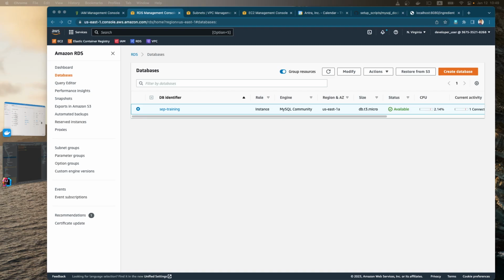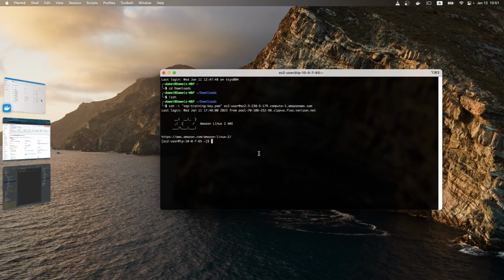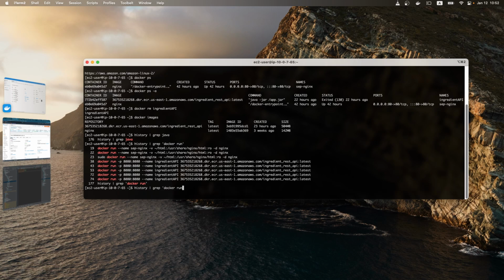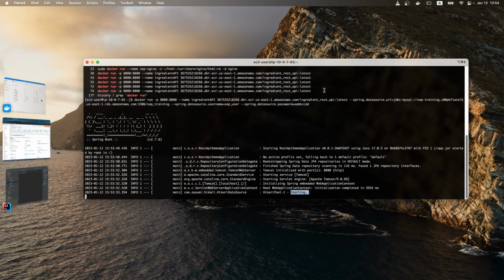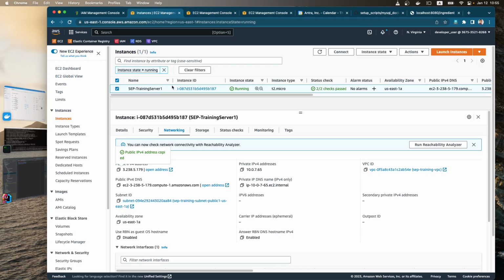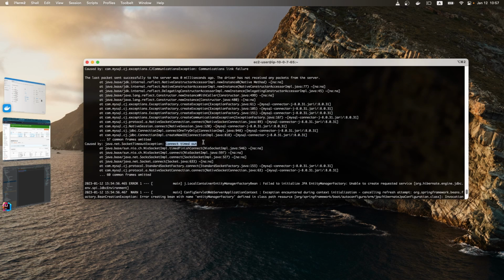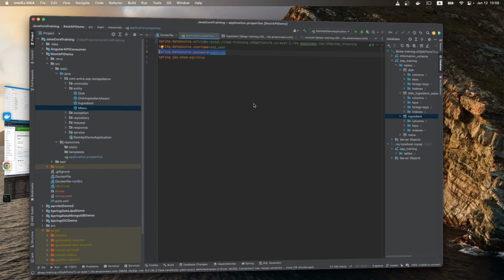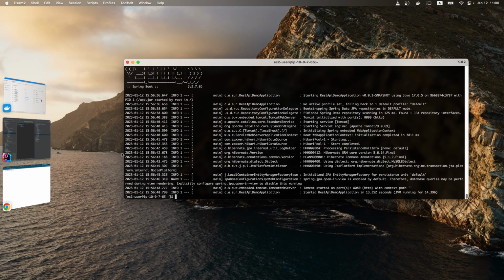Connect Ec2 to RDS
Need the Ingredient API docker image to be pulled to the Ec2 as in previous videos.